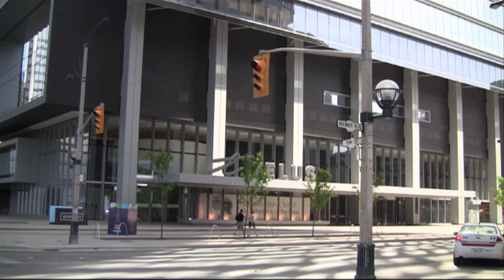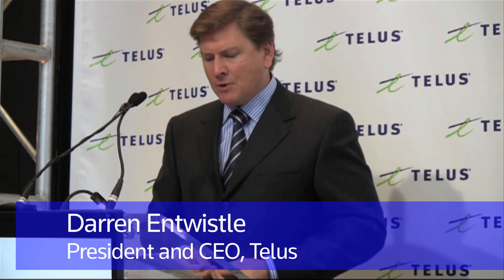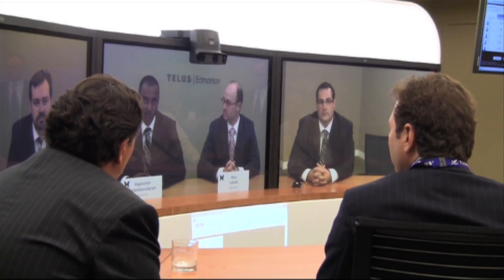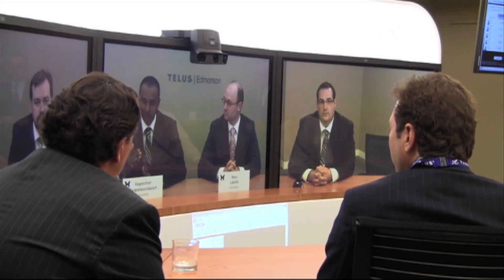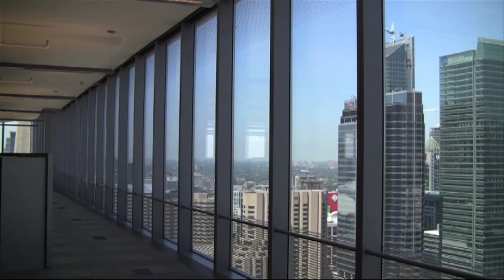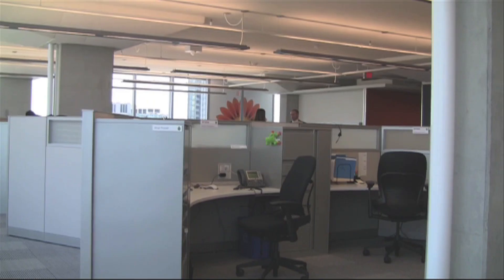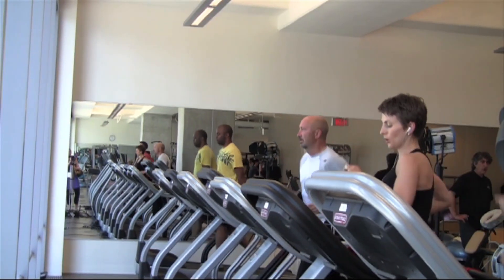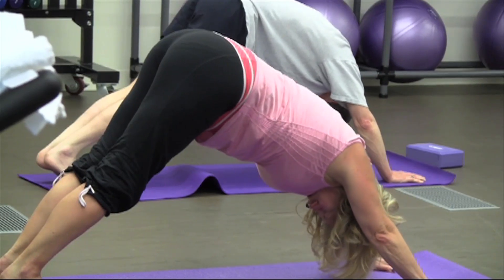Inside the walls of Telus House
Canadian HR Reporter TV's Amanda Silliker gets an inside look at a brand new office building in downtown Toronto.

Telus House, a brand-new $250-million, 30-story office tower, is environmentally friendly and has a number of interesting features for employees.

Telus CEO Darren Entwistle talks about what's in the building for employees, including shared workstations and state-of-the-art video conferencing that brings remote employees together.

The office building even features a gourmet kitchen where employees can cook and a rooftop vegetable garden. And employees who are too hot, or too cold, can control the temperature through individually operated vents.

Join Silliker for this inside look at one of Canada's newest workplaces.